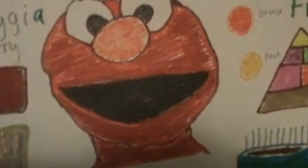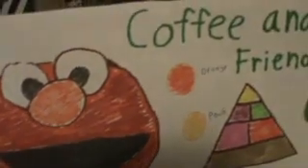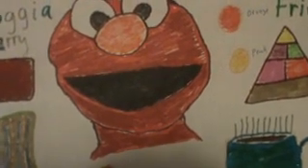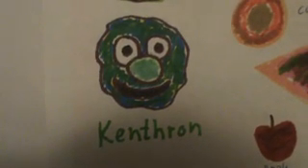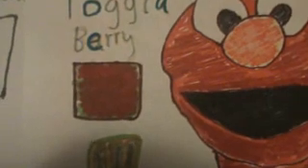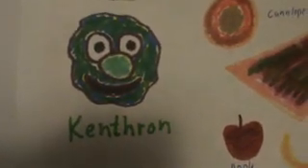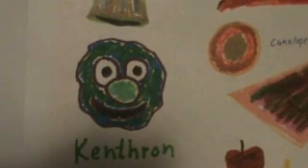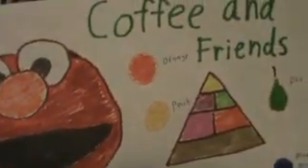Elmoses Coffee And Friends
video of Elmoses Coffee And Friends Coloring